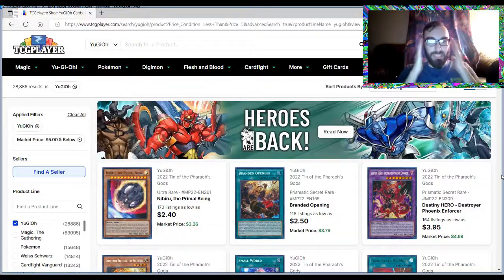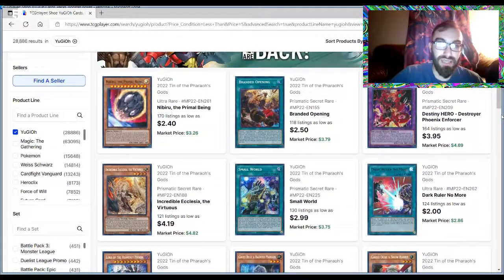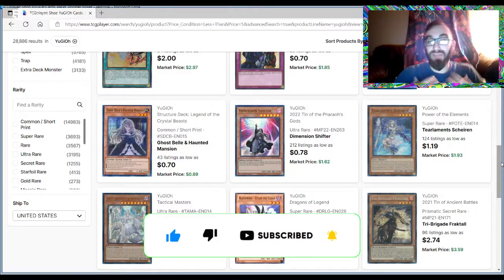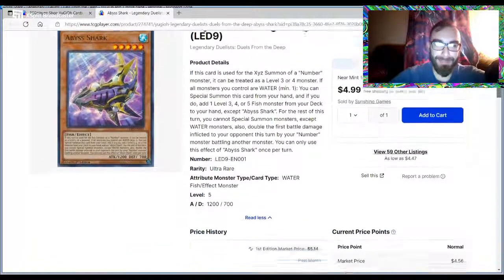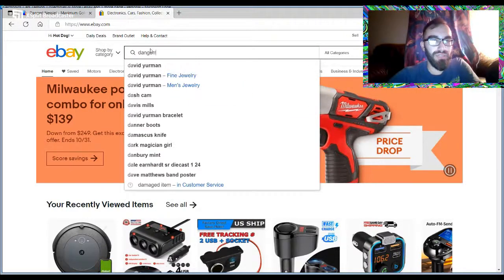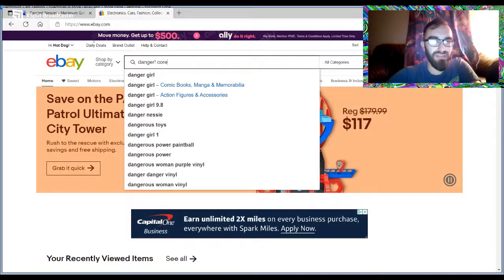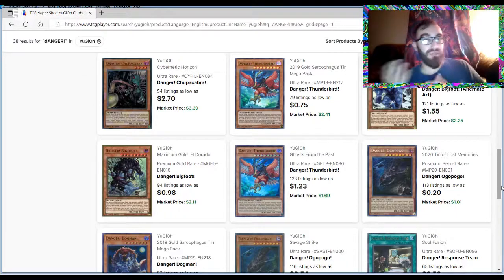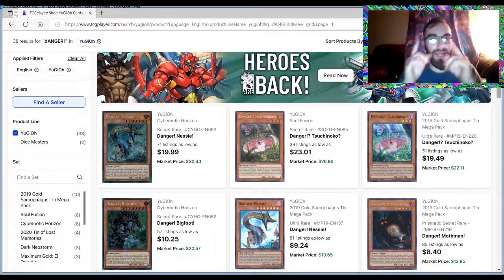Yugioh Penny Stock Market Watch! 10/16!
Great Stuff right? If not let me know what needs work in the comments.
Best way to support me is to buy all your yugioh cards from me!
I will be streaming as well my Twitch can be found